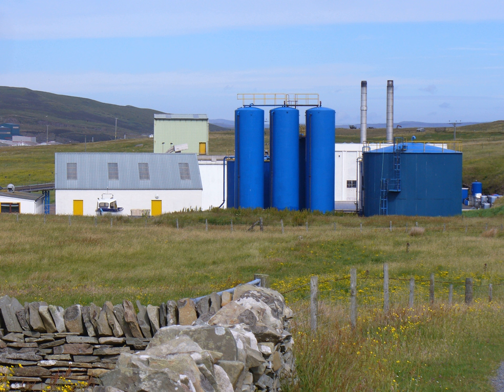Commercial fish feed | Wikipedia audio article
This is an audio version of the Wikipedia Article:
Commercial fish feed

SUMMARY
Manufactured feeds are an important part of modern commercial aquaculture, providing the balanced nutrition needed by farmed fish. The feeds, in the form of granules or pellets, provide the nutrition in a stable and concentrated form, enabling the fish to feed efficiently and grow to their full potential.
Many of the fish farmed more intensively around the world today are carnivorous, for example Atlantic salmon, trout, sea bass, and turbot. In the development of modern aquaculture, starting in the 1970s, fishmeal and fish oil were key components of the feeds for these species. They are combined with other ingredients such as vegetable proteins, cereal grains, vitamins and minerals and formed into feed pellets. Wheat, for example, is widely used as it helps to bind the ingredients in the pellets.Other forms of fish feed being used include feeds made entirely with vegetable materials for species such as carp, moist feeds preferred by some species (easier to make but more difficult to store), and trash fish — that is fish caught and fed directly to larger species being raised in aquaculture pens.